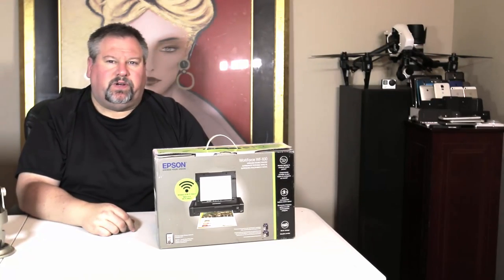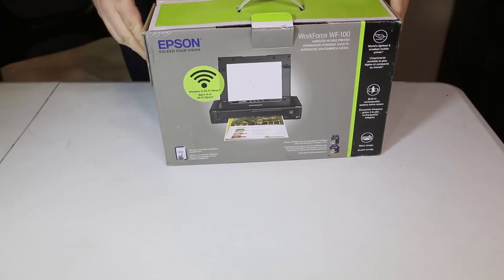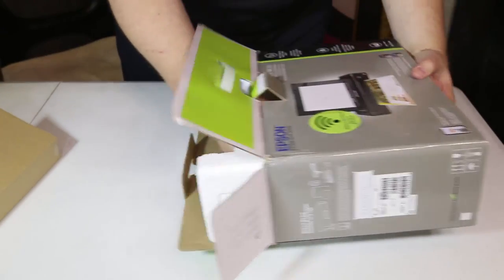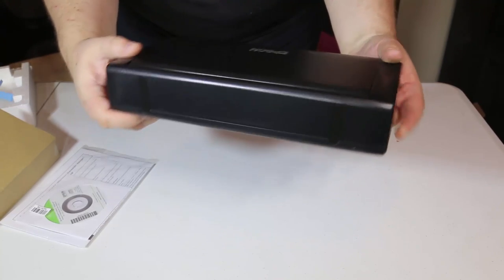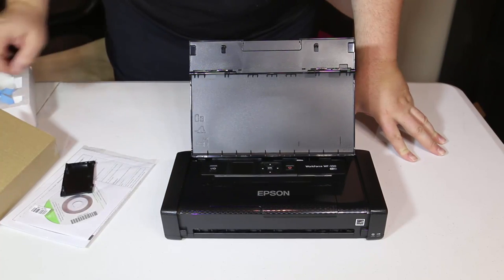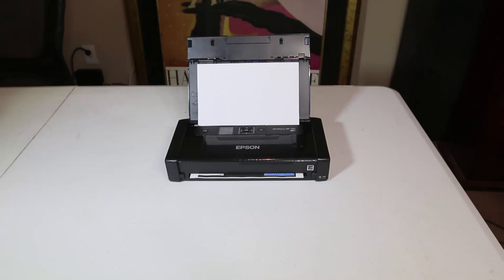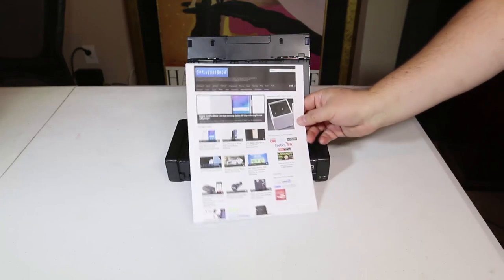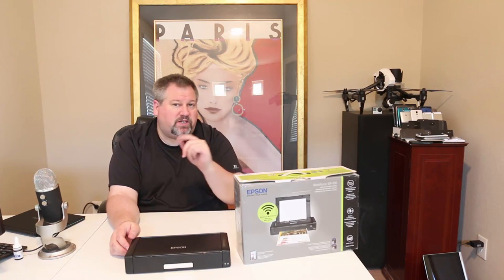Epson WorkForce WF-100 Mobile Printer Unboxing Review